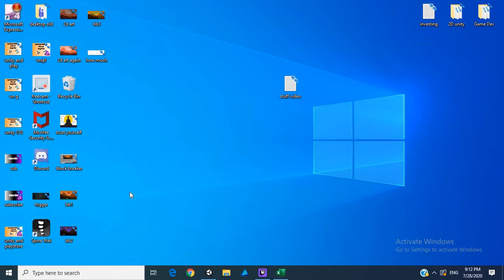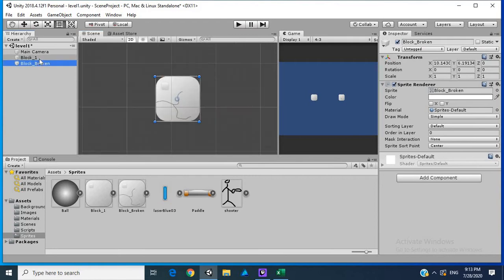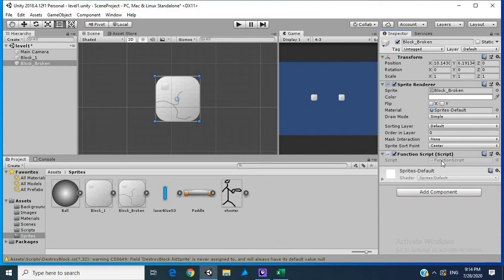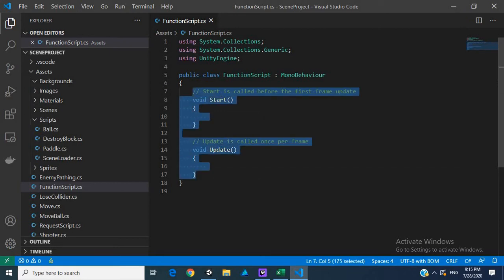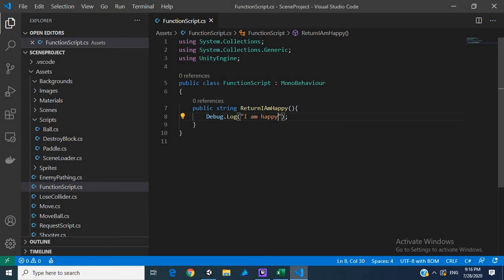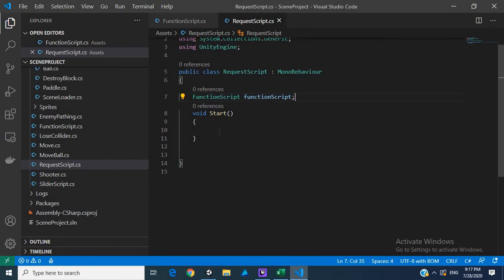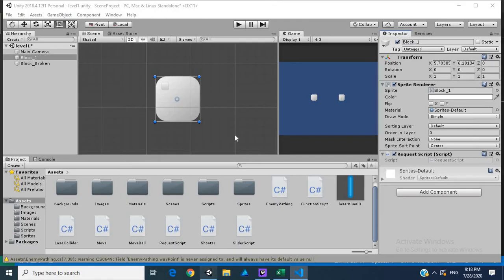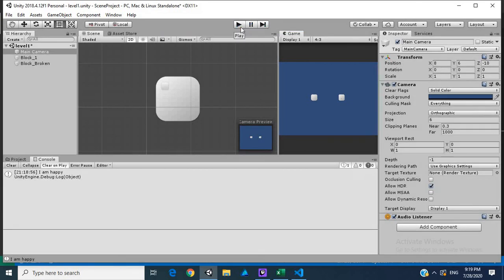How To Access Functions From Another Script In Unity (Method 2)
In this video i show you how to access functions from another script :)